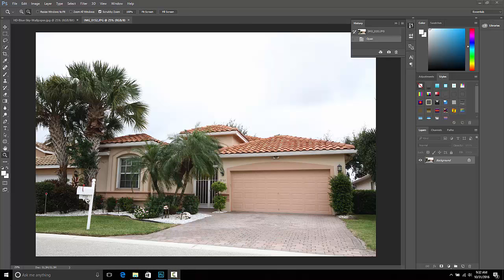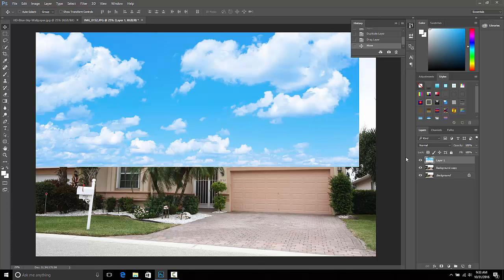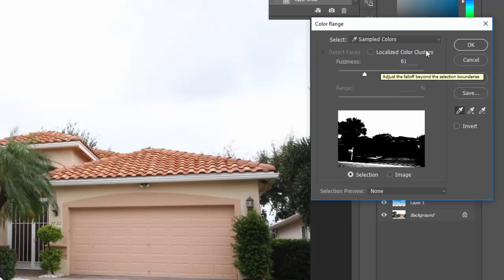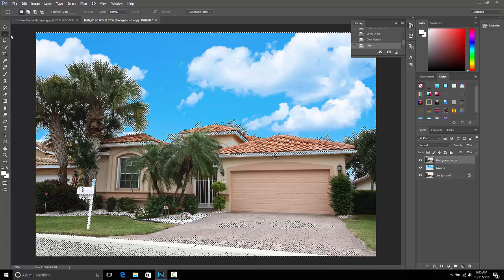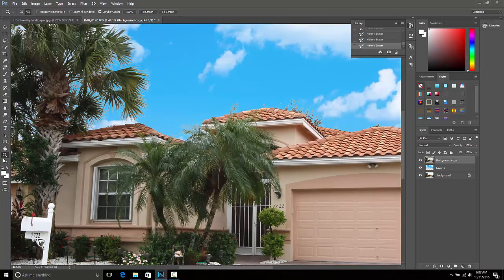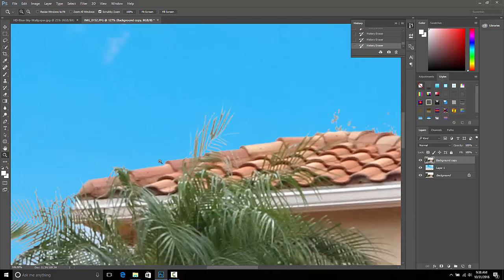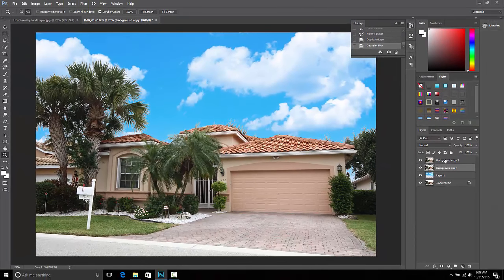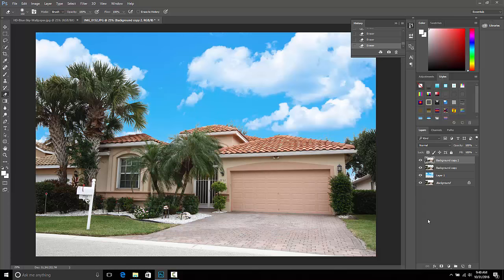How to replace a white sky with a blue sky using Photoshop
Quick and easy Real Estate Photography tutorial to edit that ugly white or gray sky into a nice beautiful blue sky with puffy white clouds.